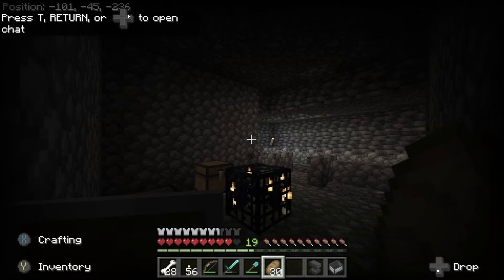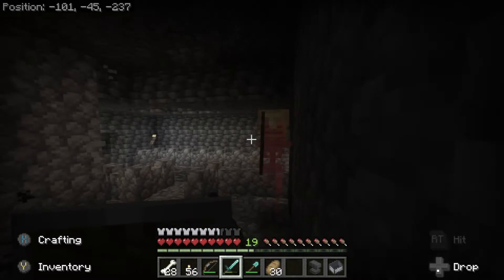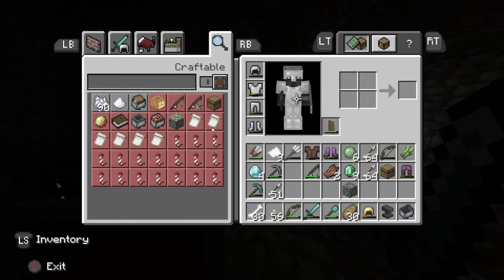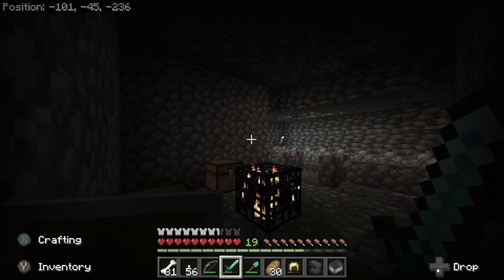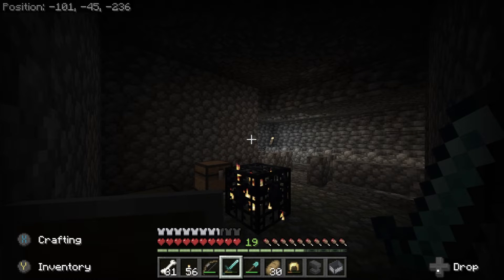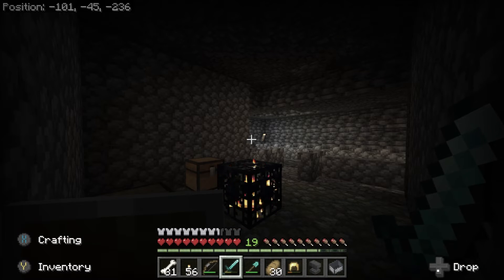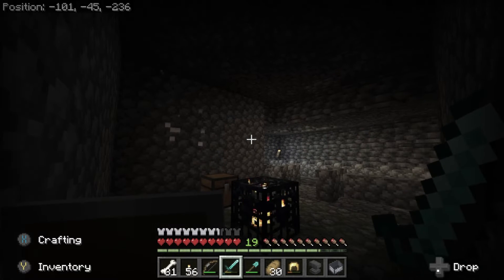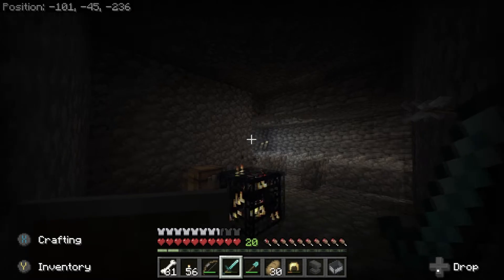How to enjoy Minecraft more/How to meditate while gaming! Skeleton Spawner meditation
MEDITATION DOES NOT HAVE TO BE DONE IN ANY SPECIFIC WAY! I prove it here: In this video I will be showing all of you how to meditate while waiting on skeletons to spawn in Minecraft. (Especially helpful if you prefer manual farms/and if you want to experience both the spiritual and virtual realms at the same moment!)